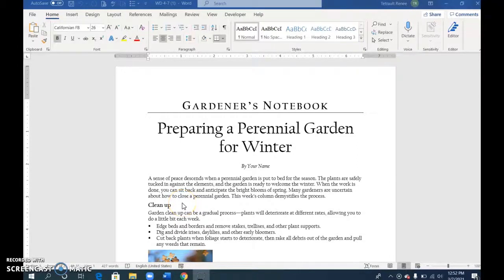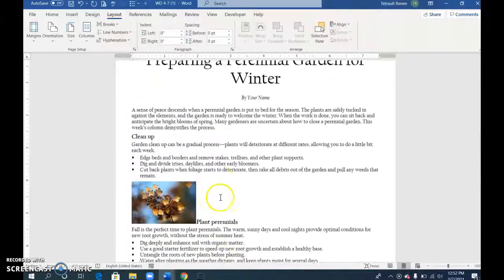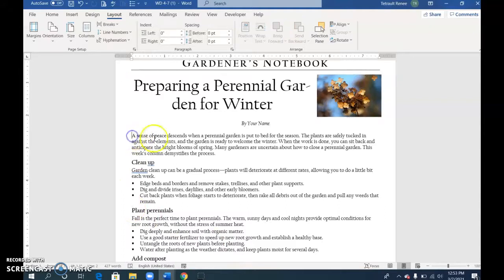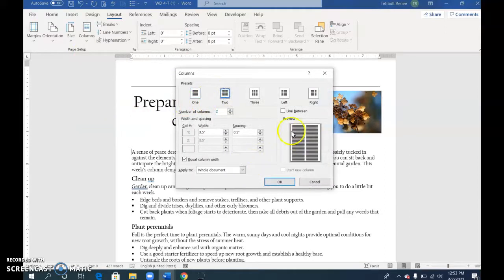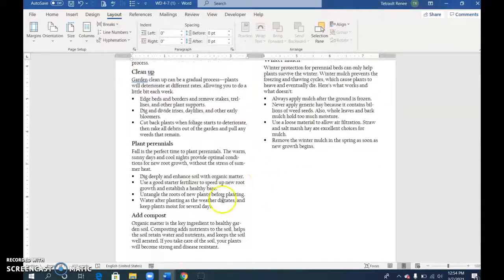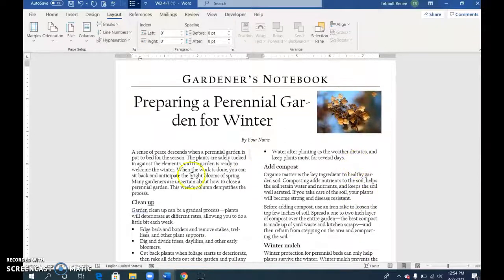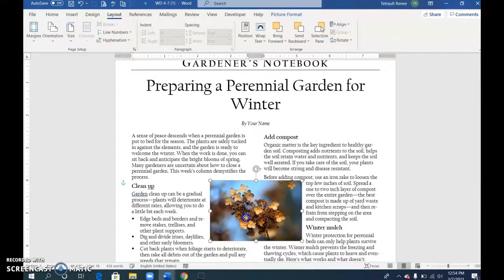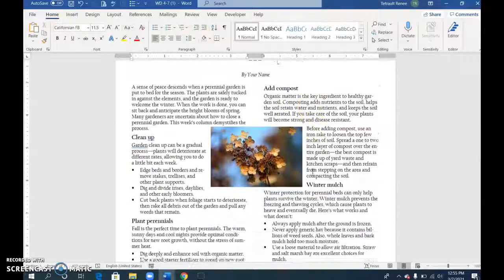CMP-121 Garden with Columns